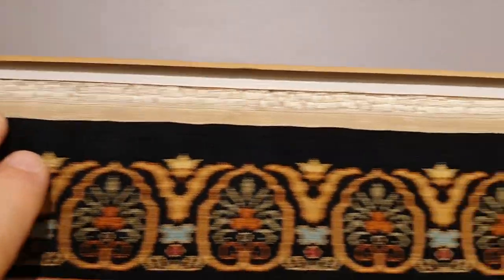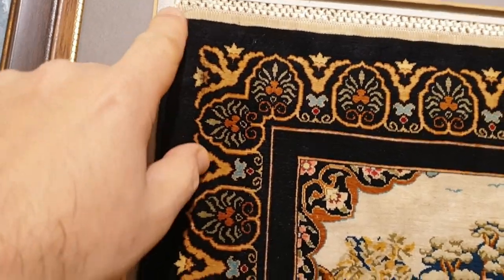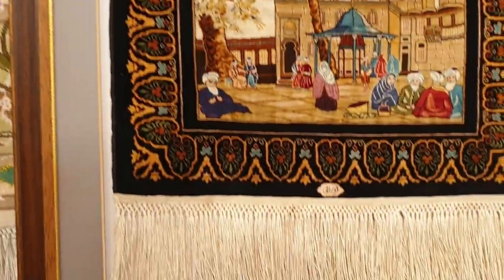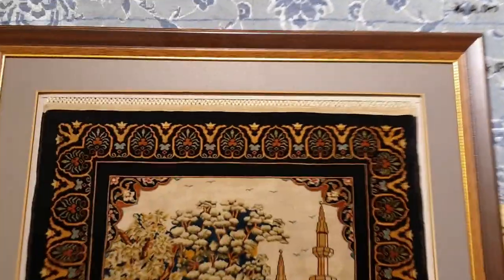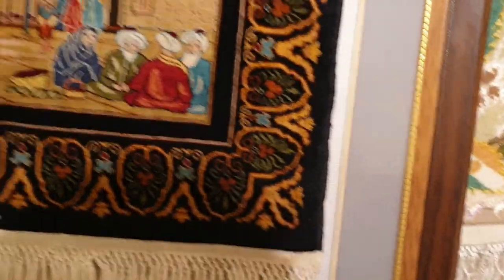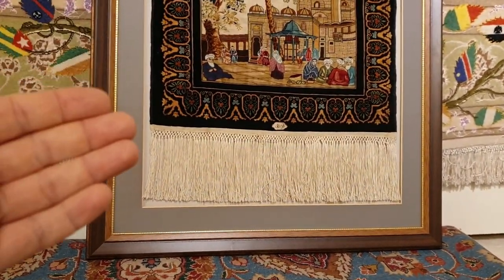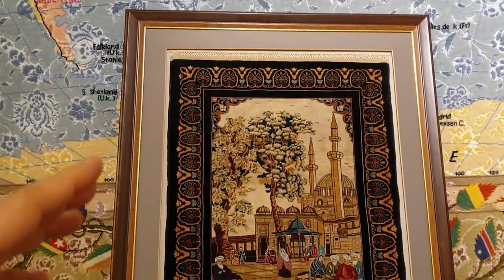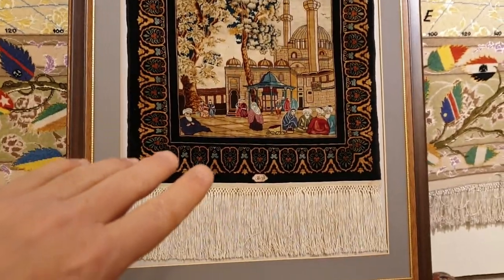Examples of Framed Rug & Rare NEW Hereke Silk Korhan Hali Carpet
This is one of several videos in which I showcase different ways of displaying fine Persian rugs and here we have a beautiful way to hang a silk Hereke rug.
This Hereke silk rug is a an incredible 14/14 quality ~1250 kpsi artpiece made by the Korhan Hali workshop in Istanbul. It is also a contemporary piece, which is becoming increasingly rare as most fine Hereke workshops have closed doors decades ago.  If you are a collector of the rare Turkish Hereke rugs or like more videos about these rare pieces and how to tell if the Hereke rugs are real or fake, watch my other videos about the Turkish Hereke rugs.